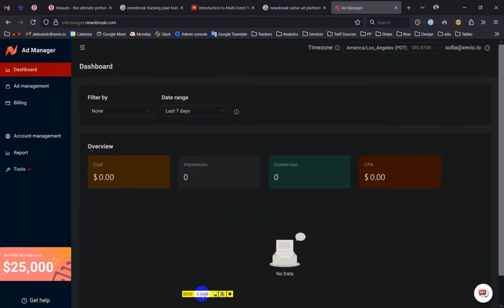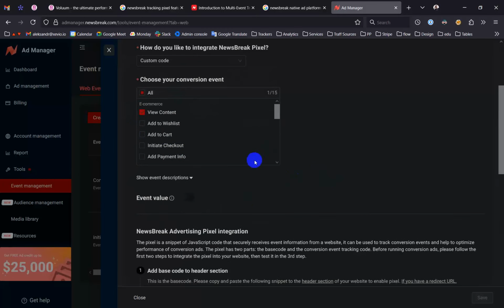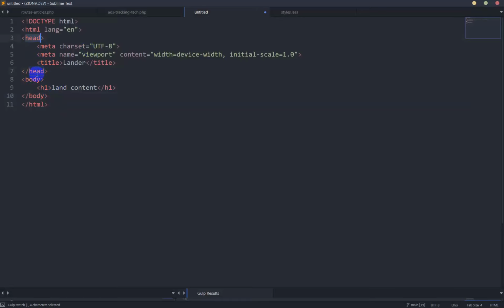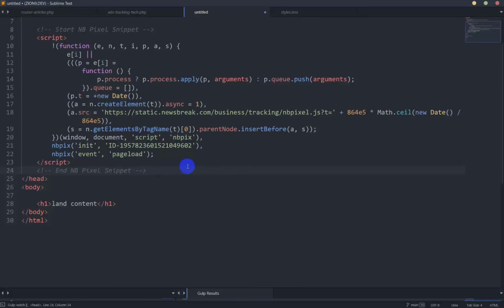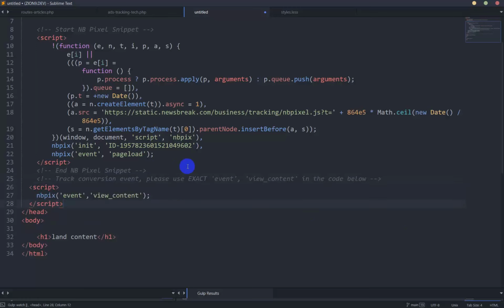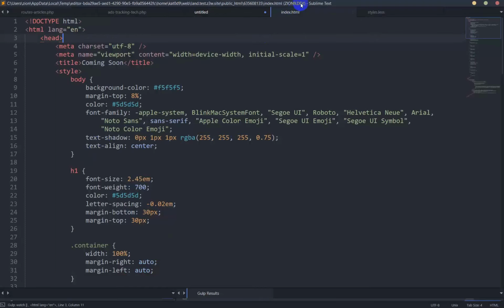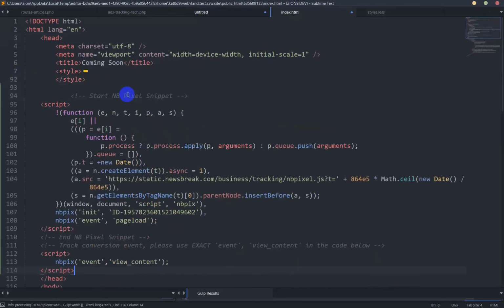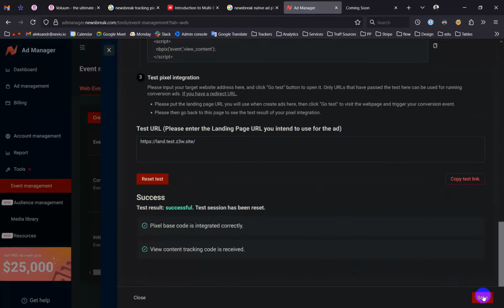How to Install the Newsbreak Pixel on a Page & Track "View Content" Events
Are you advertising on Newsbreak? If you're not tracking "View Content" events on your landing pages, you're missing out on crucial data for optimizing your campaigns. This step-by-step guide for 2025 will show you exactly how to implement the Newsbreak Ads pixel correctly.

Tracking the "View Content" event tells the Newsbreak algorithm which users are genuinely engaging with your landing page after clicking your ad. This data is essential for building better audiences, improving ad delivery, and lowering your cost per conversion.

🔥 In this tutorial, we will cover:
✅ Where to find your unique Newsbreak Pixel base code in the ad manager.
✅ How to correctly install the base pixel script in the &lt;head&gt; of your landing page.
✅ The exact code snippet needed for the "View Content" event.
✅ Where to place the "View Content" script so it fires correctly for every visitor.
✅ How to verify that your pixel is active and tracking events properly.

Don't let valuable data slip through the cracks. Follow this guide to ensure your Newsbreak campaigns are built on a solid foundation of accurate tracking.